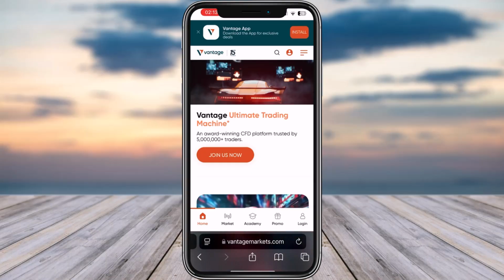How to Withdraw Money From Vantage !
In this video, we explain how you can withdraw money from your Vantage account step by step. If you want to transfer your funds from Vantage to your bank account or another withdrawal method, follow these simple instructions.

First, open your browser and go to the official Vantage Client Portal. Log in using your account credentials to access your trading dashboard.

Once logged in, navigate to the Funds section from the main menu. Inside the funds area, select the Withdraw option to start the withdrawal process.

Next, choose the trading or investment account from which you want to withdraw money. After selecting the account, enter the amount you wish to withdraw.

Then, select your preferred withdrawal method from the available options. The platform may offer bank transfer, wire transfer, or other supported withdrawal methods depending on your account and region.

After choosing the withdrawal method, enter the required details carefully. This may include your bank account information, wallet address, or other necessary payment details. Make sure all information is accurate to avoid delays.

Once everything is filled in, click Review to check all transaction details. Verify the amount, withdrawal method, and destination information. If everything looks correct, click Submit to confirm the withdrawal request.

Withdrawal processing times vary depending on the method used. In most cases, requests are processed within 24 hours, but bank wire transfers may take 3 to 5 business days to reflect in your account.